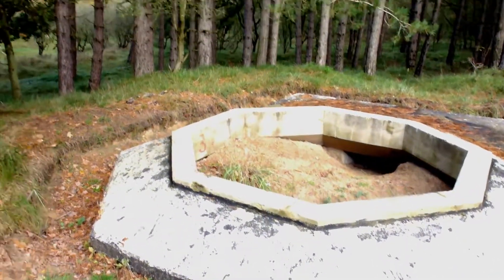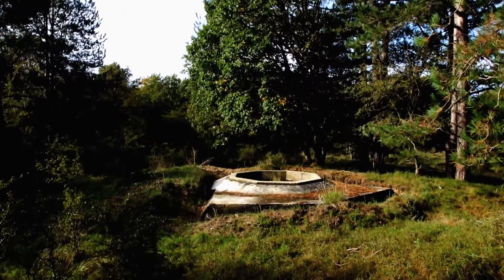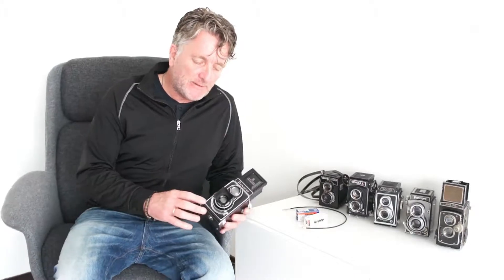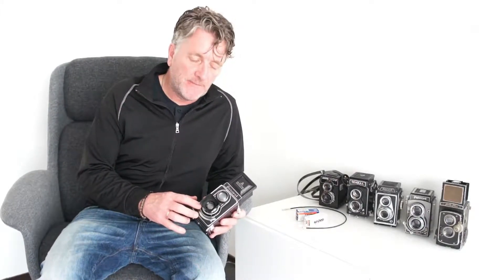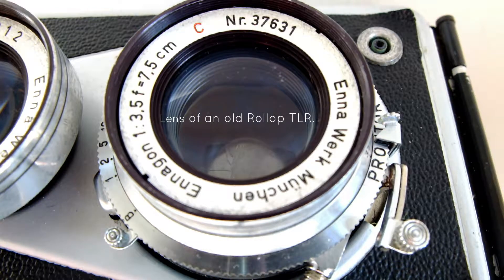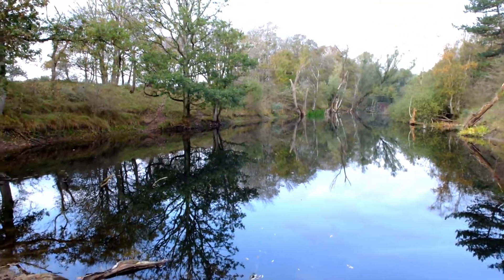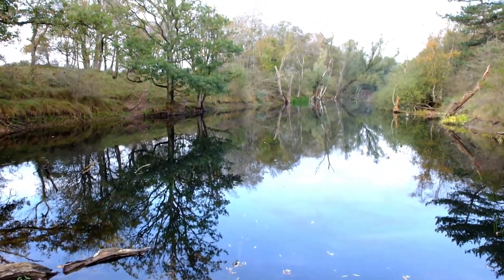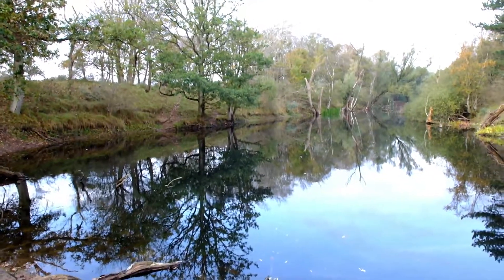Part 1 Flexaret & Fomapan 200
The first images using the Flexaret with Fomapan 200. The video gets a twist when I encounter that the slow shutter speeds on the Flexaret are not working properly… to be continued!